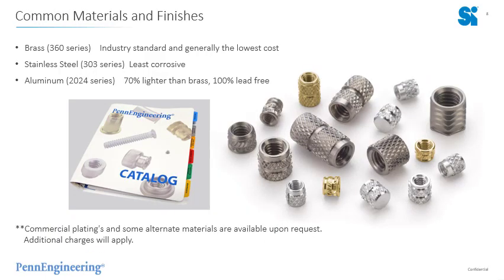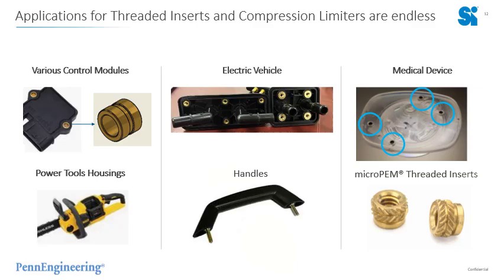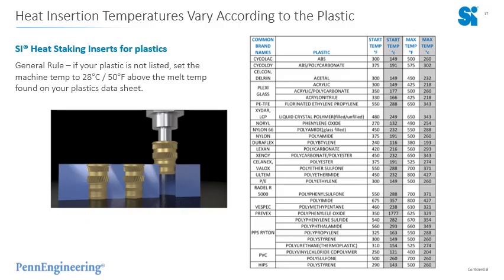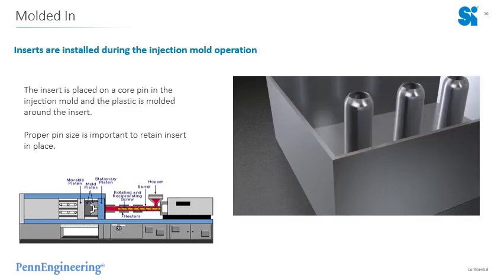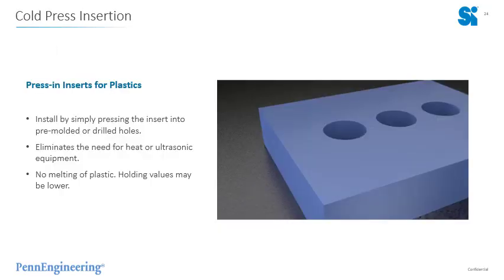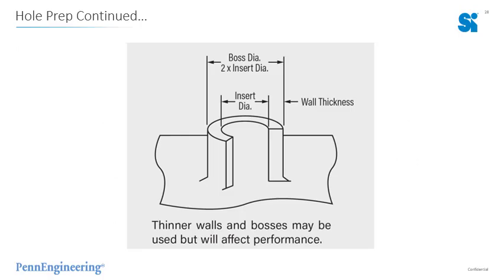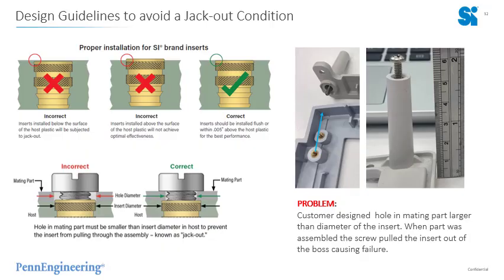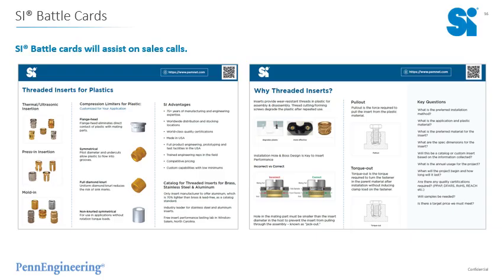Si Product Training FastenerClass